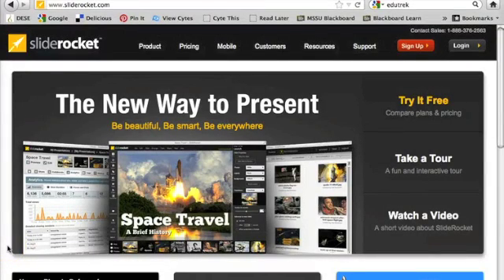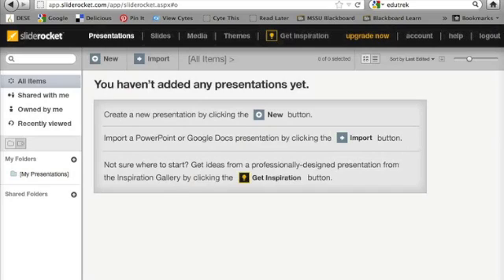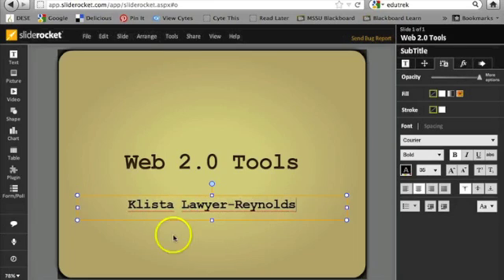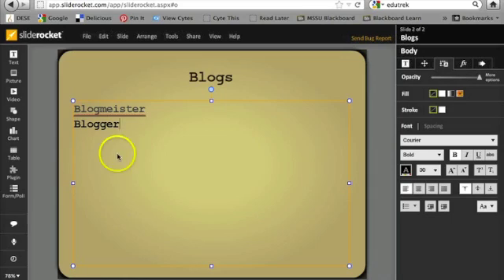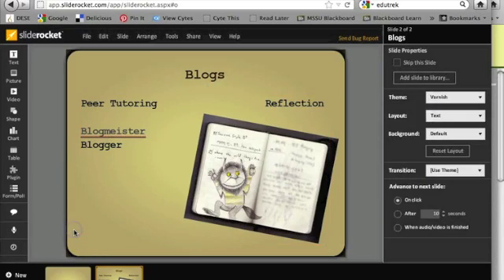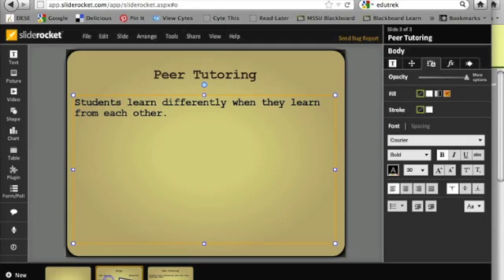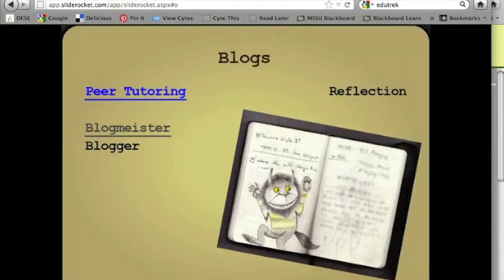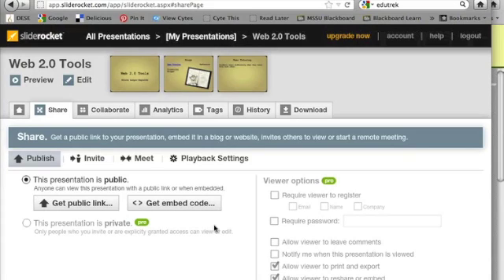Slide Rocket Tutorial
Basic tutorial for creating and using a Slide Rocket account.